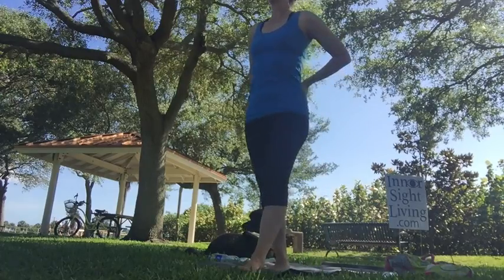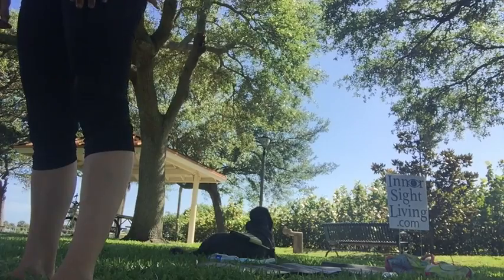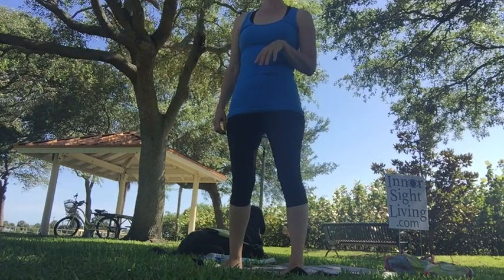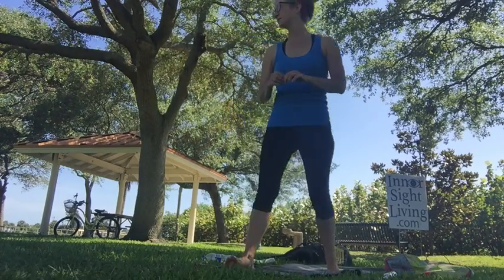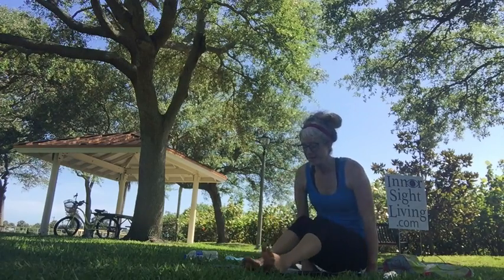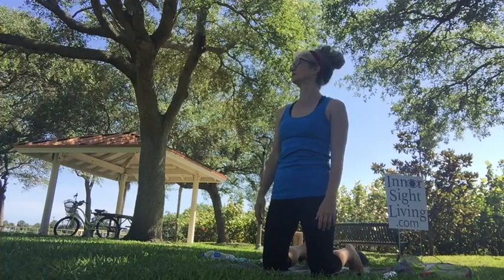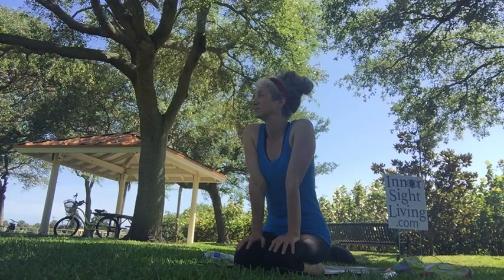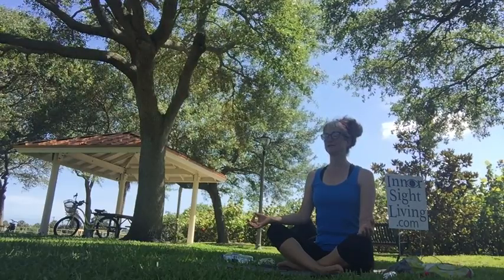#11 Warrior three, Beginner yoga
This class is suitable for someone brand new to yoga or the advanced practitioner looking to refine your postures.

Greetings, I’m Jennifer, and I am a holistic practitioner. I help people create healthy lifestyles from the inside out.

I offer yoga to strengthen your physical body and release blocked energy.

Reiki and Intuitive healing which are both forms of spiritual and energy healing.   This can be helpful when we feel stuck, lost or are having a difficult time mentally, physically and emotionally.

If you need a more of a relaxed, healing touch, I offer Thai yoga massage, and I am soon to be a licensed massage therapist.

As an intuitive, I can also offer spiritual guidance in any belief system. After all, we’re all climbing the same mountain 🙂

And, last but not least, I am an Inspirational speaker,
Advocate and teacher.

I speak to and teach the community about the needs of the Visually Impaired.
Including, but not limited to, the challenges we face, independence, discrimination, business ownership, employment, education and guide dogs.